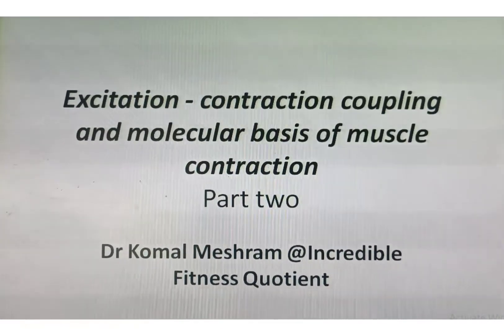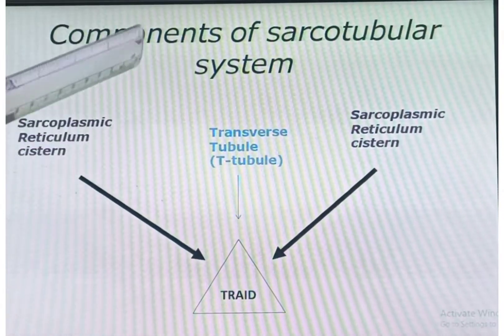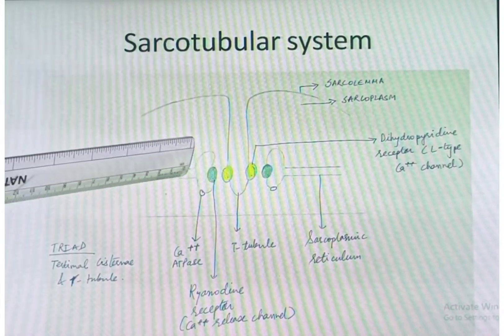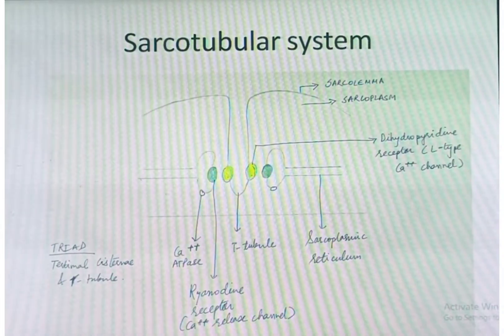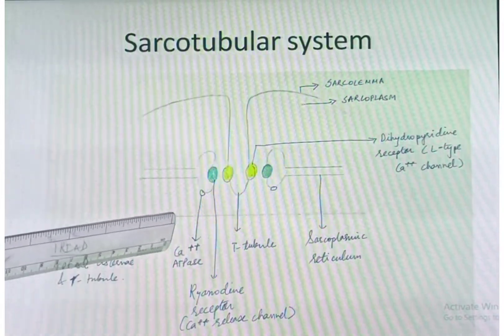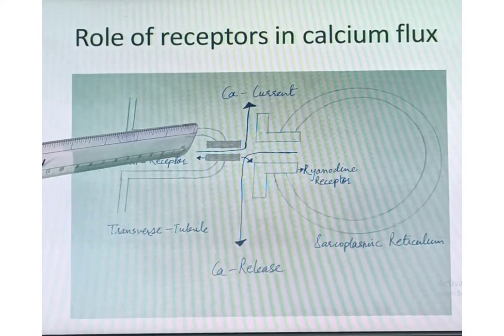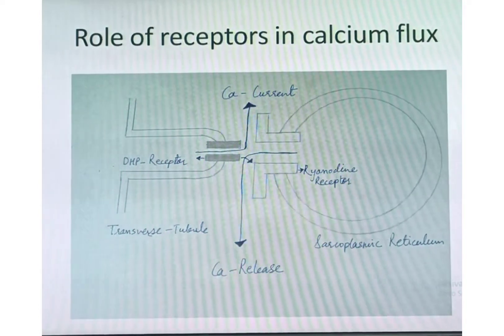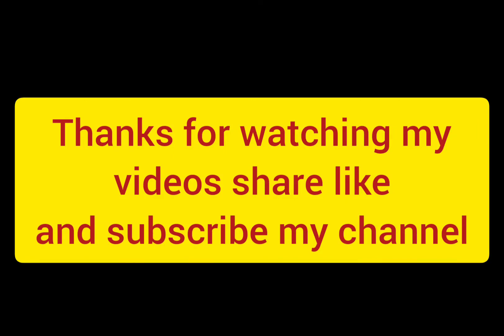Excitation contraction coupling part two@IncredibleFitnessQuotient#physiology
Details about sarcotubular system